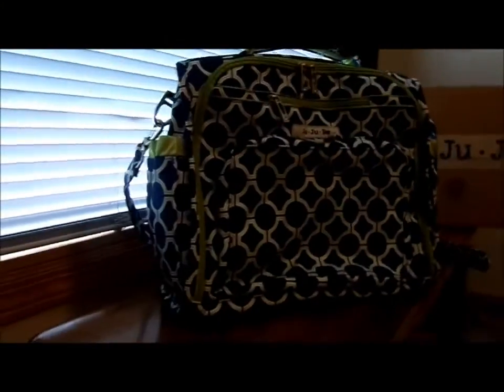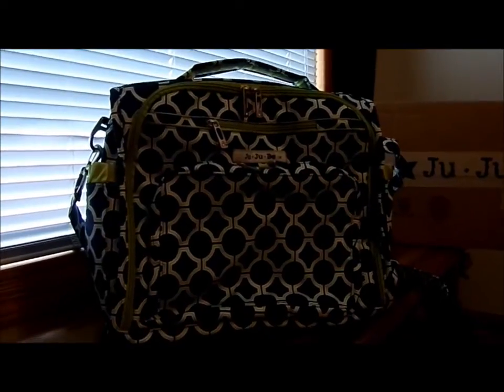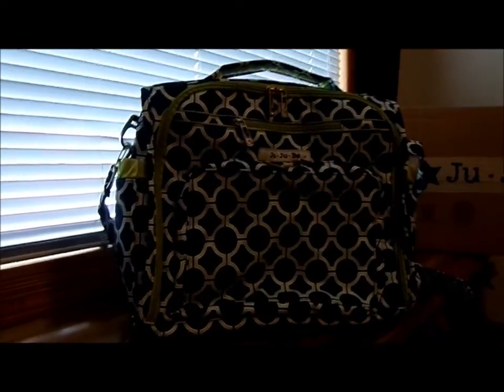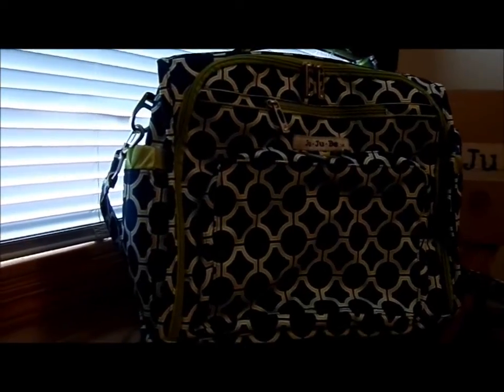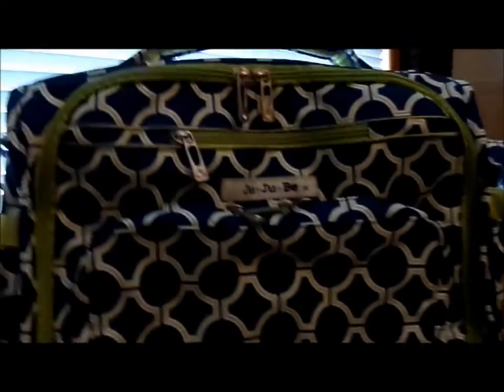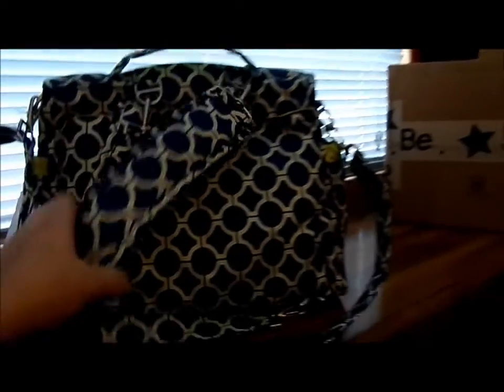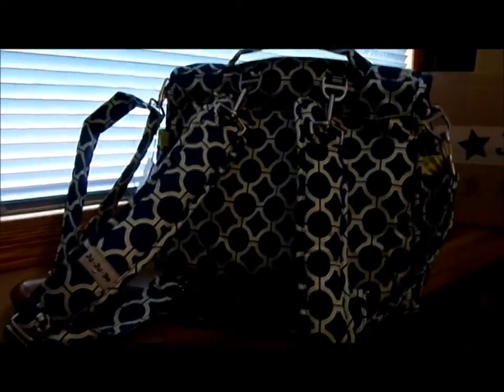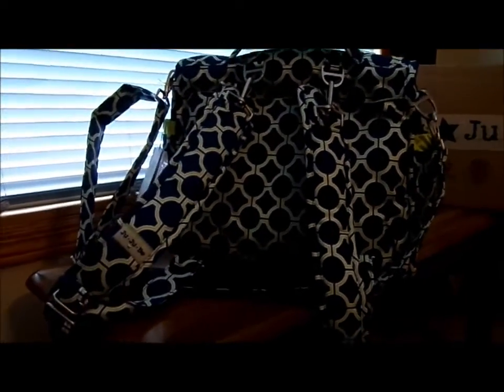My BFF Ju Ju Be Diaper Bag!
Hi everyone! This is my first Ju Ju Be diaper bag, Royal Envy design.